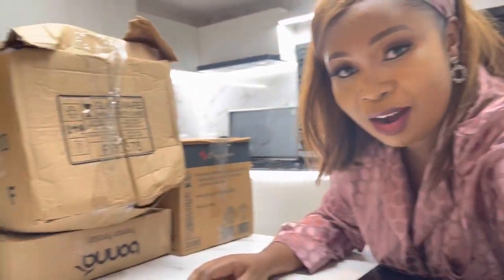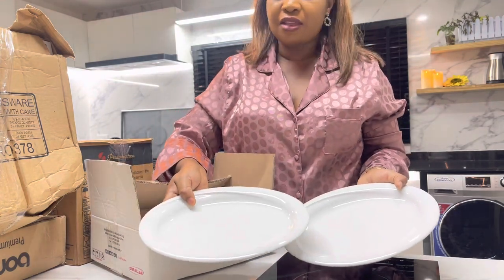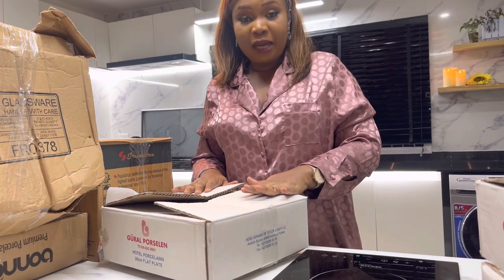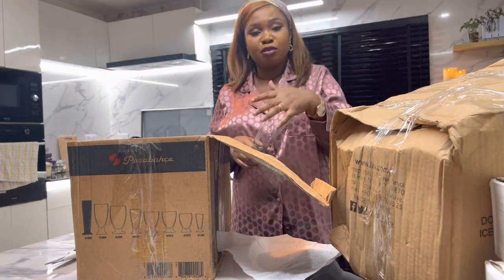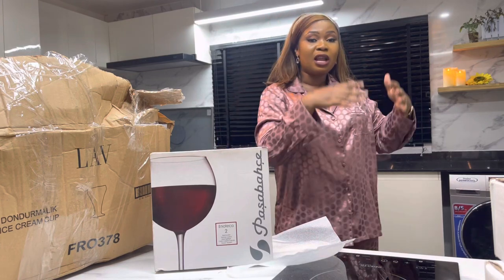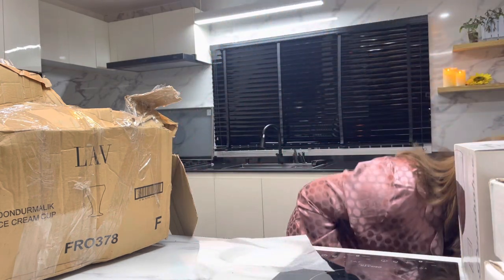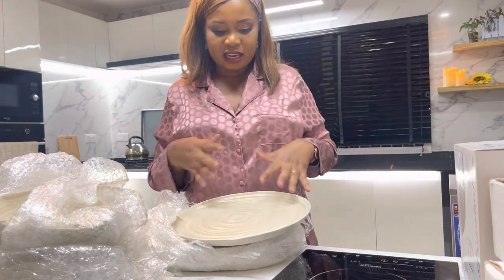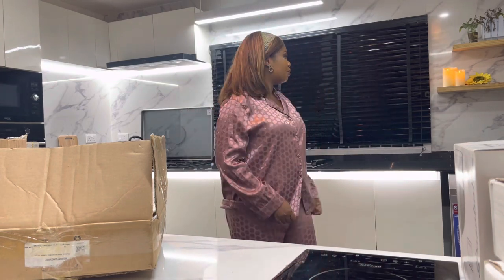I'm Unboxing This Wares That You May Not Have In Your Kitchen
I am cleaning up space in my media storage so I decided to post this unboxing video I made last year but didn’t post as I was wrapped into planning the FOODAHOLIC Festival